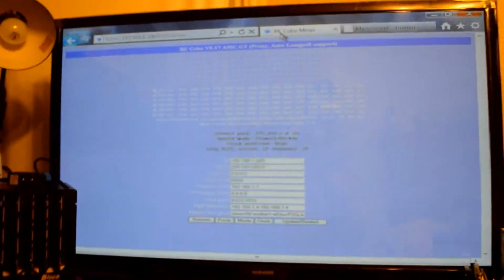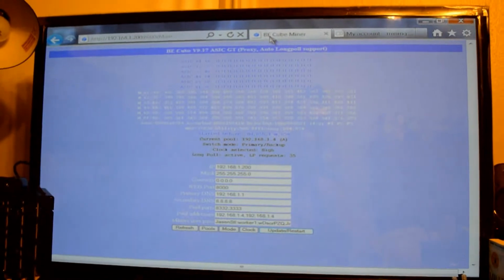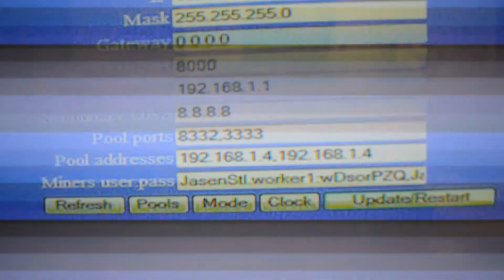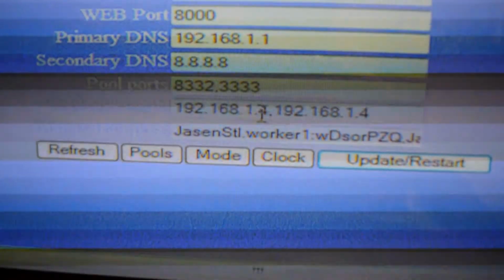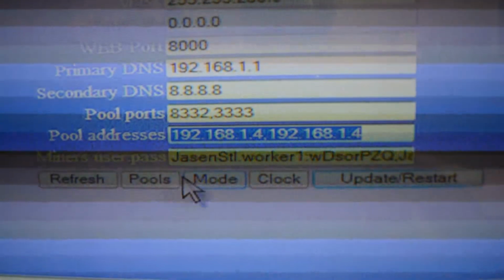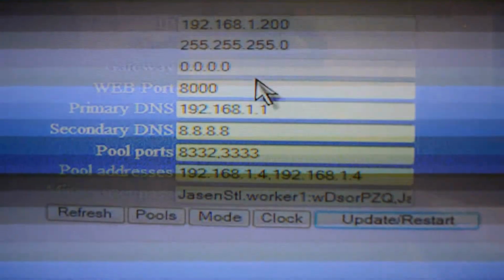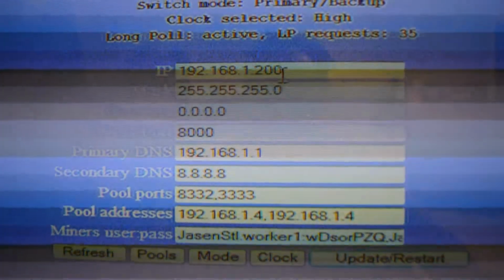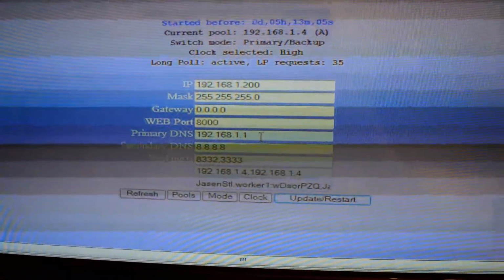Can't Find Block Erupter Cube Configuration Page SOLVED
This is for people that have trouble finding the block erupter configuration page.

-Make sure you have modem or wireless router software installed on whichever computer that you want to reach the configuration page.

-Once you have the software installed, make sure your ip address matches the 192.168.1 format.  Must have those 7 digits starting.

-POOL ADDRESSES: put your ip address twice with a comma in between.

-Miners user:pass:  User:passwordCOMMAuser:password

-Leave everything else the same. If you are using multiple block erupters like me, the address in the IP slot at the top.

I check my email regularly, so I will get to all questions if I know the answers.